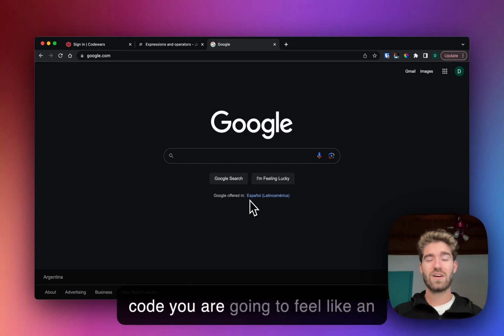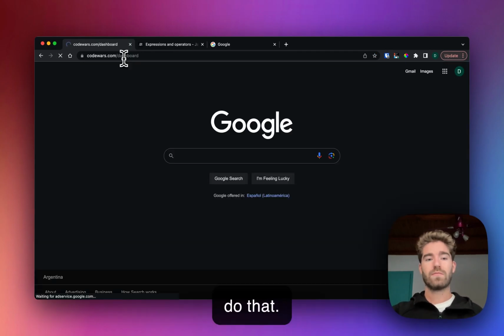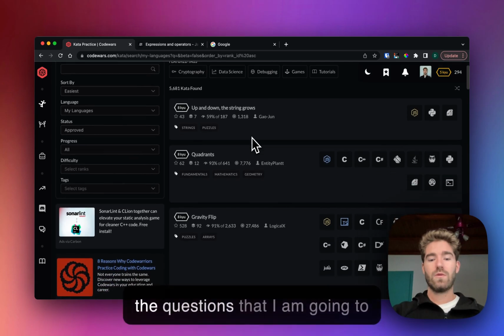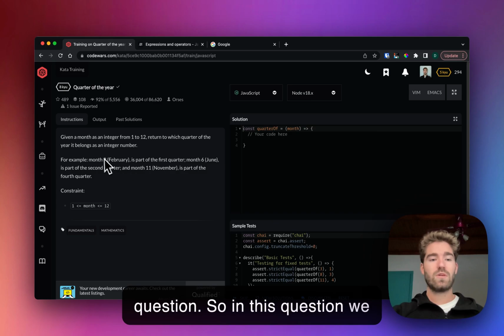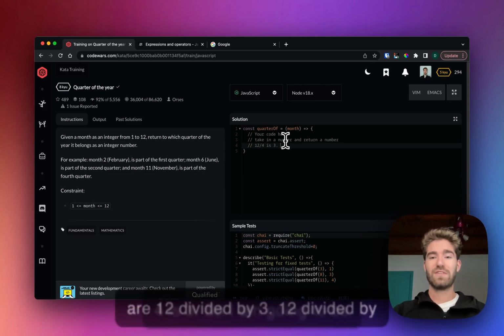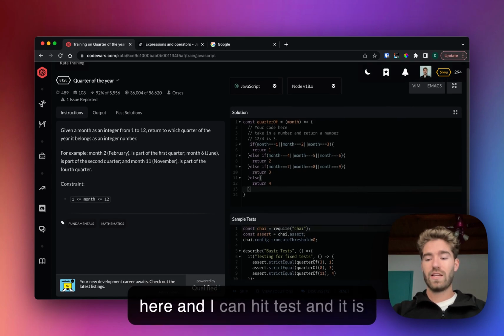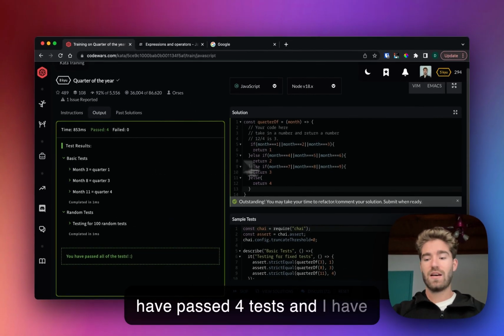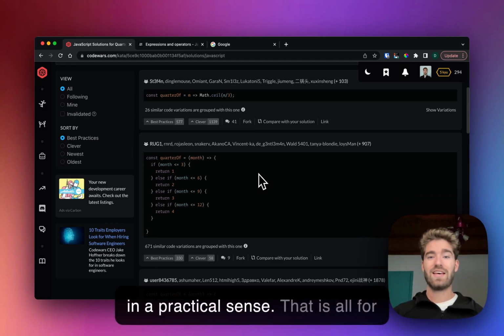One HUGE Mistake Slowing Your Coding Progress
In this video I show you the biggest problem beginners face when starting to learn coding and a very effective tip on how to learn much faster.